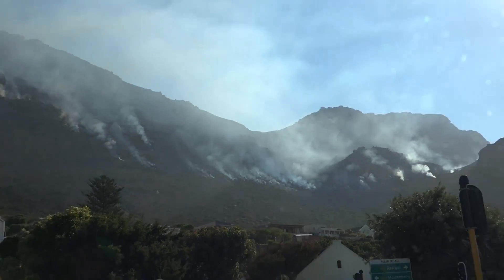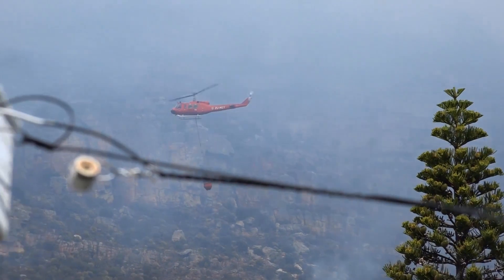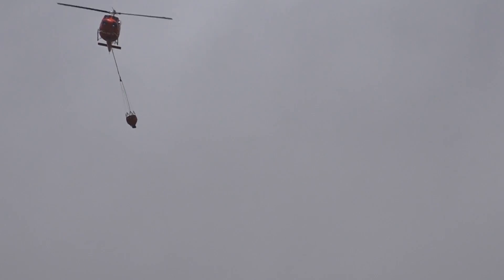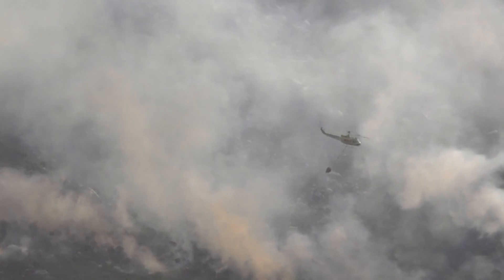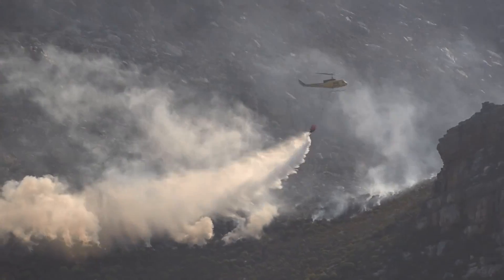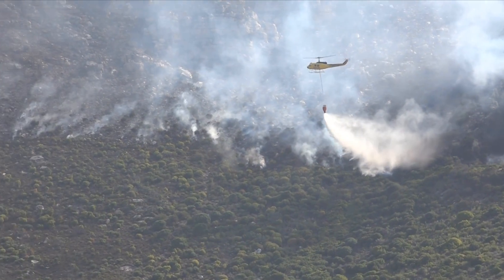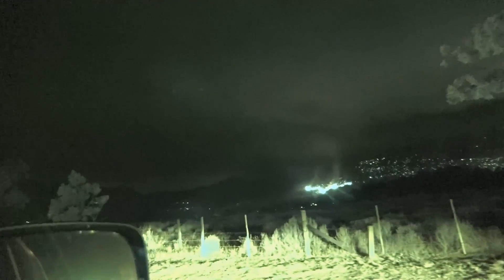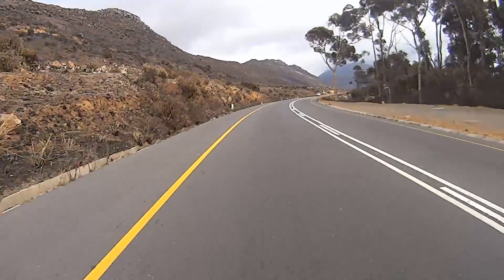Cape Town fires: Up close and personal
Rolling Thunder - Table Mountain fire on Africa Sideways, narrated by Big Six Simpson.